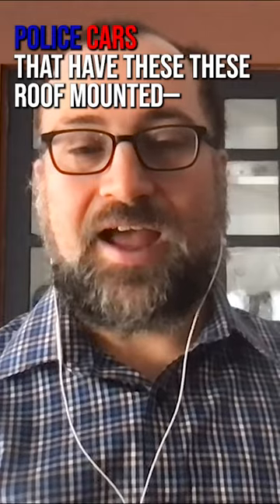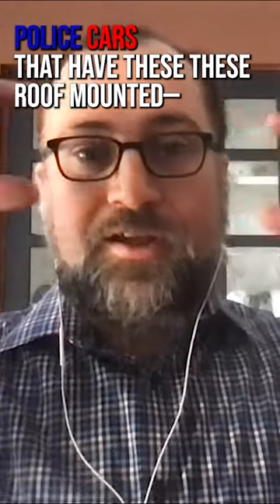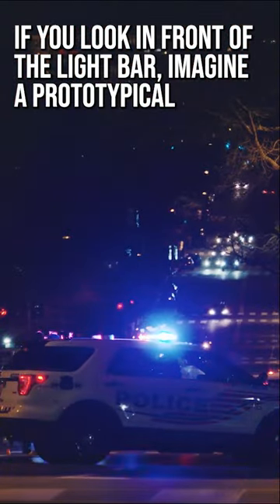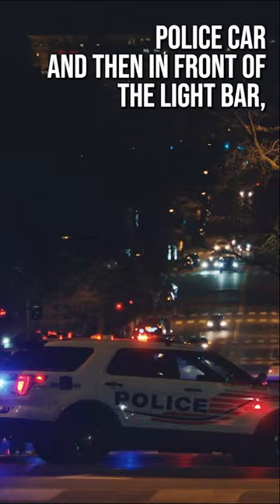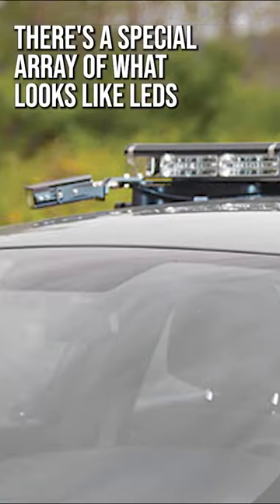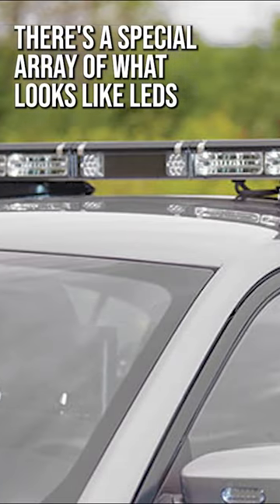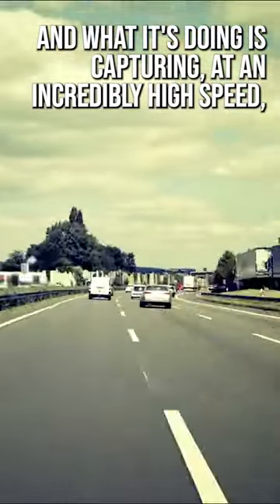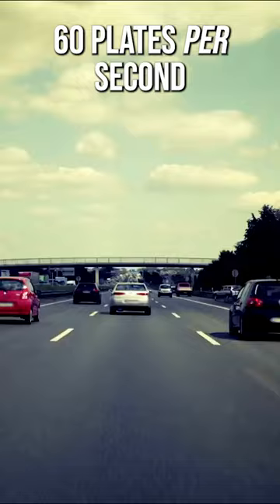These police cars can take THOUSANDS of license plate pictures per day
In this episode of Chasing Leviathan, PJ and Cyrus Farivar discuss the increasingly sophisticated surveillance technologies that threaten to undermine our right to privacy. Technologies such as drones, license plate readers, and infrared cameras introduce new ways for local police to circumvent Fourth Amendment protections, while online businesses gain intimate data on users with nearly every click of the mouse. Through the discussion, Farivar discusses relevant legal cases, strategies for respecting privacy amidst the rise of surveillance tech, and shares the story of his own experiment to bring public awareness to this critical conversation.

For a deep dive into Cyrus Farivar's work, check out his book: Habeas Data: Privacy vs. the Rise of Surveillance Tech

Who thinks that they can subdue Leviathan? Strength resides in its neck; dismay goes before it. When it rises up, the mighty are terrified. Nothing on earth is its equal. It is without fear. It looks down on all who are haughty; it is king over all who are proud.

These words inspired PJ Wehry to create Chasing Leviathan. Chasing Leviathan was born out of two ideals: that truth is worth pursuing but will never be subjugated, and the discipline of listening is one of the most important habits anyone can develop.

Every episode is a dialogue, a journey into the depths of a meaningful question explored through the lens of personal experience or professional expertise.